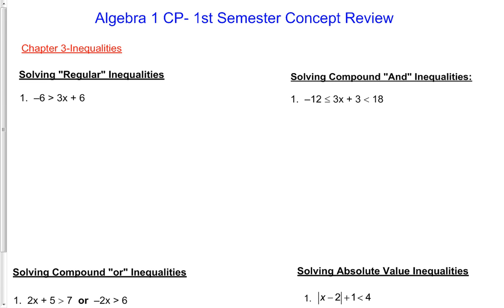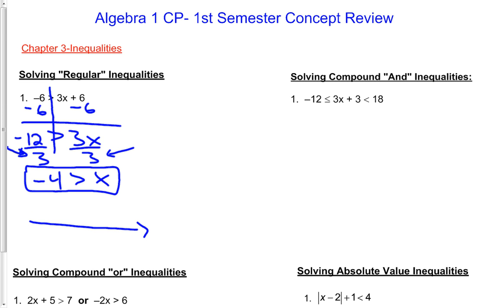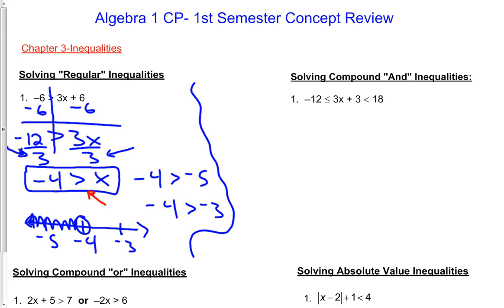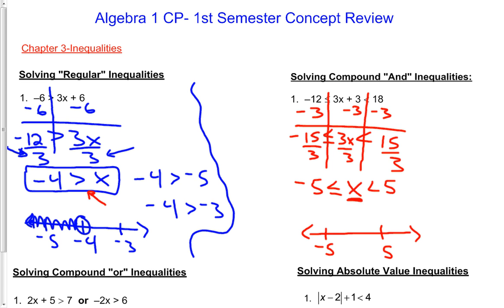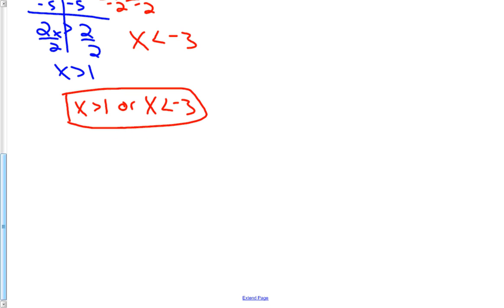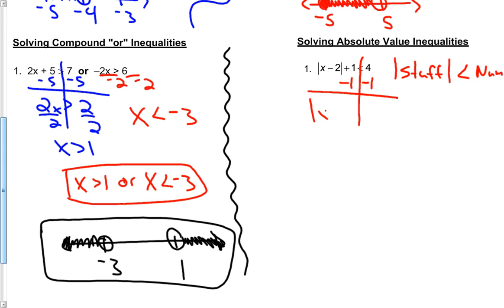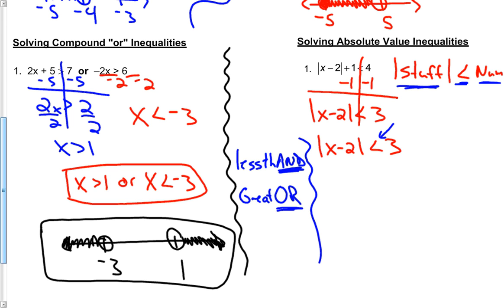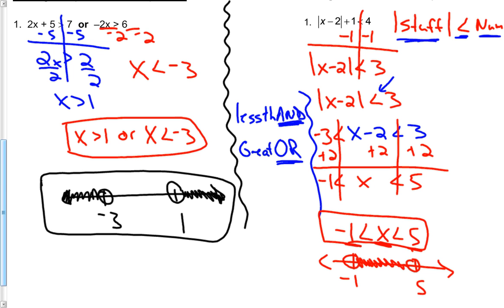Chapter 3 Inequalities